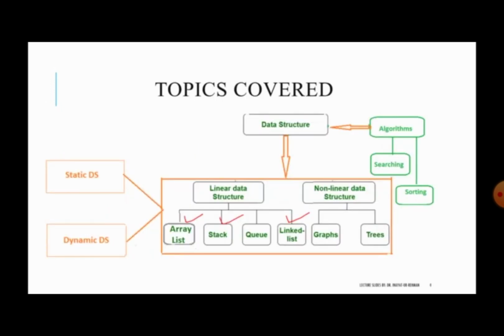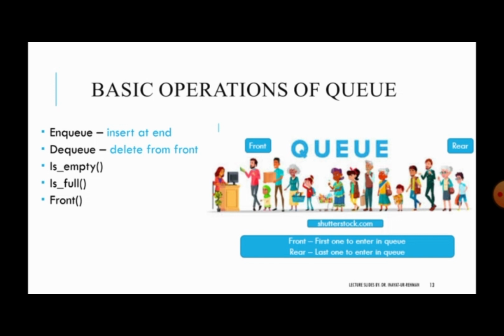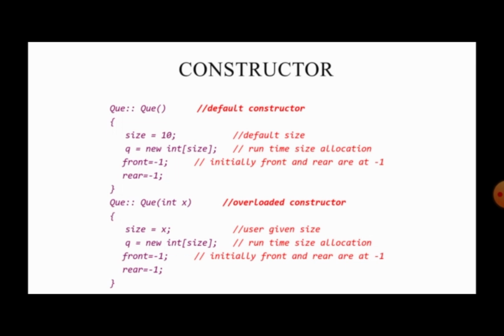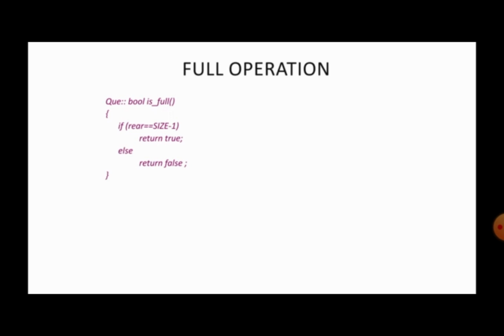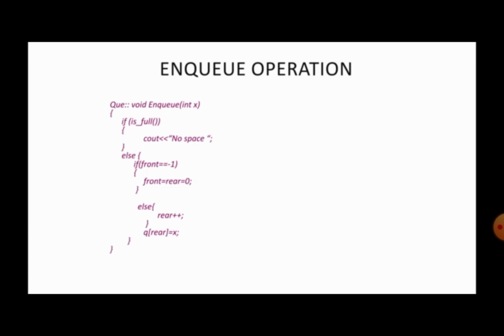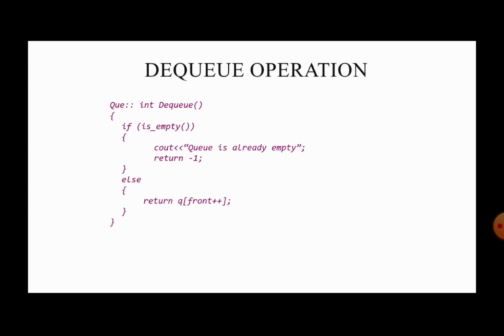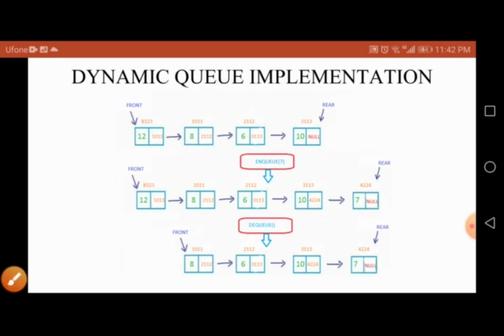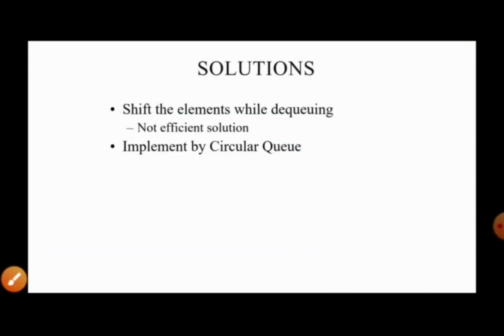Simple FIFO Queues Complete Lecture by Prof. Inayat Ur Rehman - Data Structures & Algorithms in Urdu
In this engaging lecture, Prof. Inayat Ur Rehman explores the fundamental concepts of FIFO Queues, a crucial data structure in computer science and software development. Whether you're a student looking to strengthen your understanding of data structures or a seasoned developer seeking to refresh your knowledge, this lecture has something for everyone.